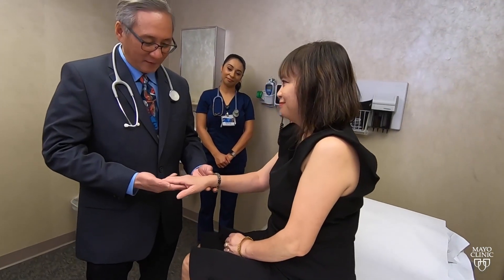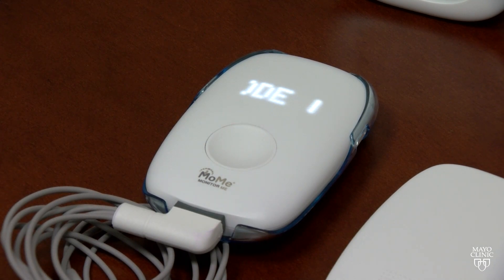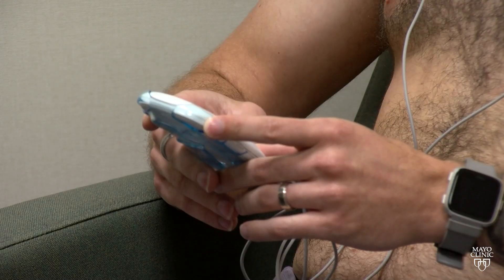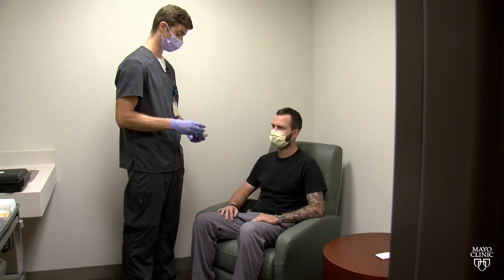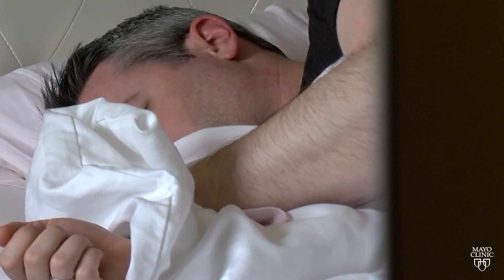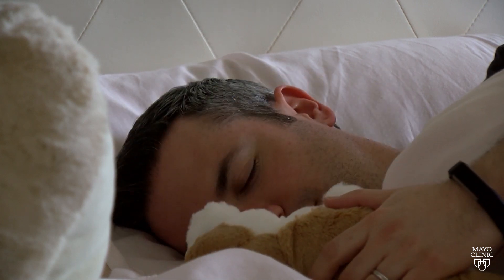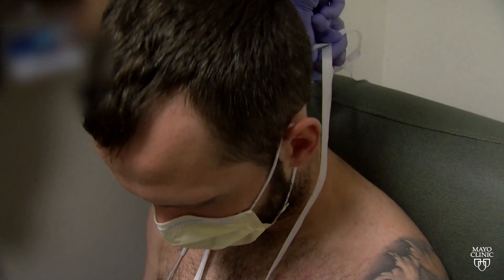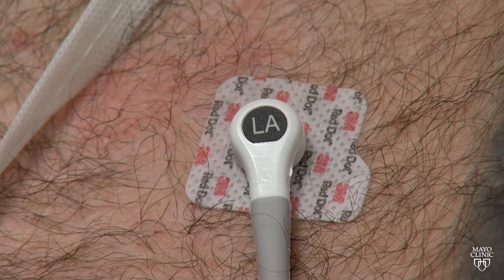Mayo Clinic Minute: High tech heart monitors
It's like an auto mechanic running a diagnostic test on your car's engine while it's out of the garage and traveling down the road.

Wearable heart monitors are valuable tools that cardiologists use to determine if you are experiencing atrial fibrillation, which is your heart beating at an irregular or rapid rhythm.